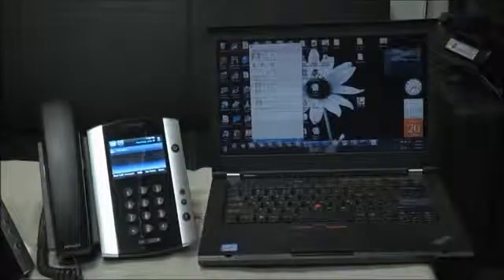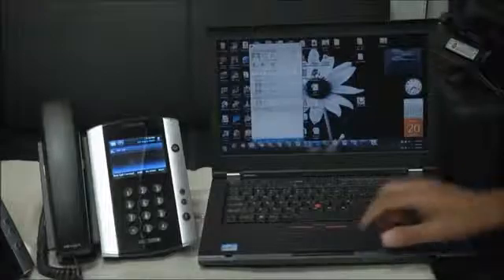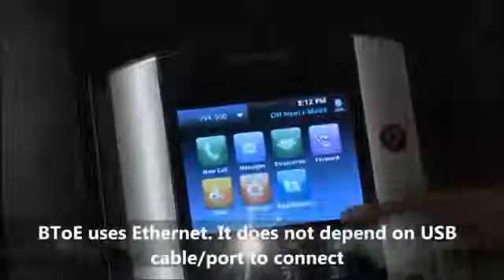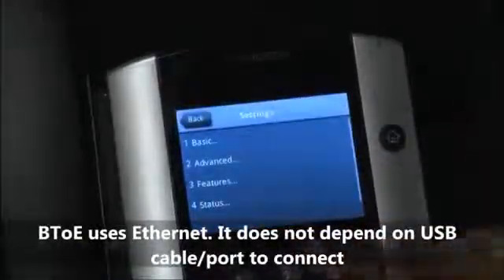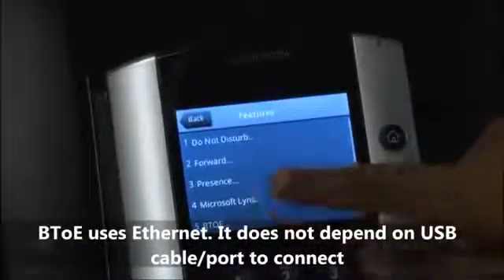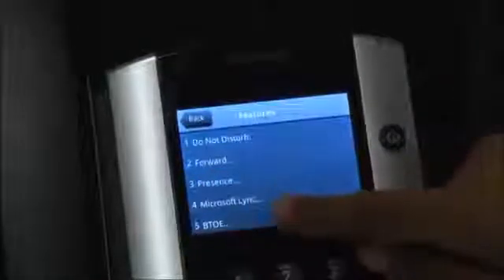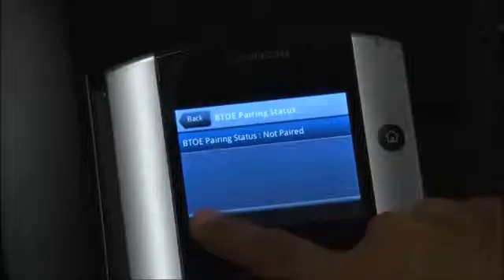Polycom - UC 5.0 BToE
Better Together over Ethernet: BToE - Lync - Fornisce la migliore performance quando il telefono IP Lync compatibile funziona direttamente con il client Lync via Ethernet. Un PC che esegue il client Lync è collegato alla porta PC del telefono, la porta LAN del telefono è collegata alla rete.
Polycom VVX connesso al PC utilizzando l'interfaccia Ethernet funziona attraverso una delle seguenti modalità:
1. Paired Mode: il telefono si duplica funzionando sia come dispositivo virtuale USB HID e dispositivo audio USB virtuale.
2. Audio Playback Mode: il telefono si duplica funzionando come un dispositivo audio USB virtuale.